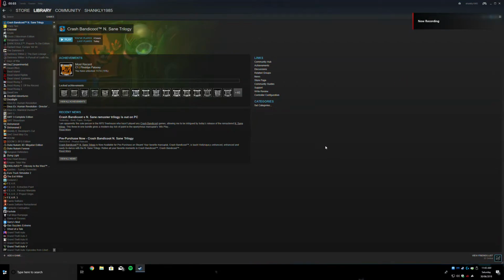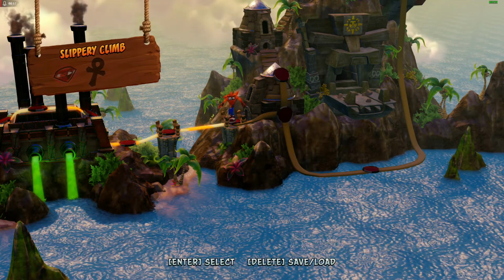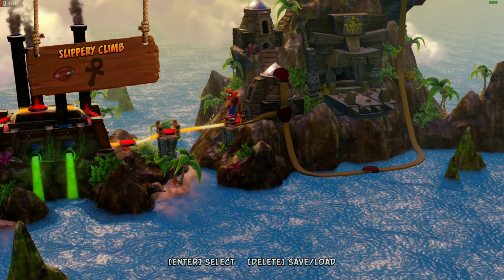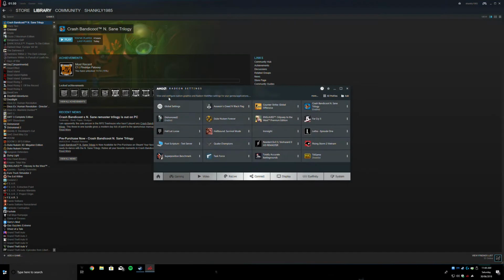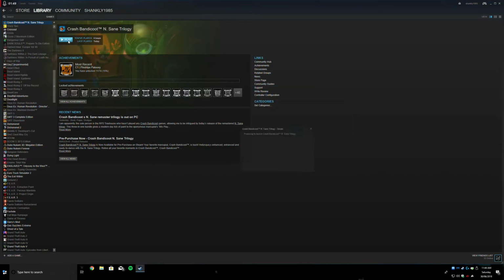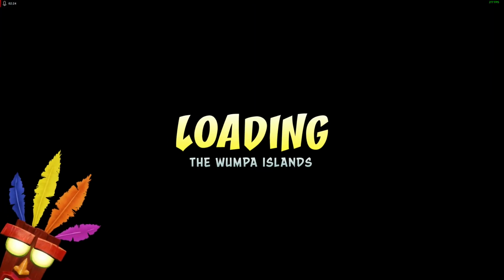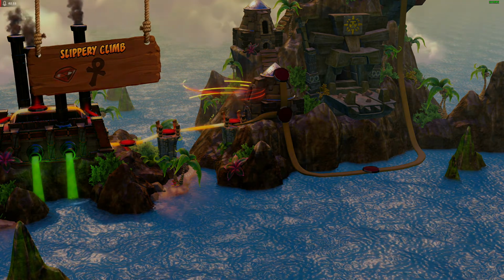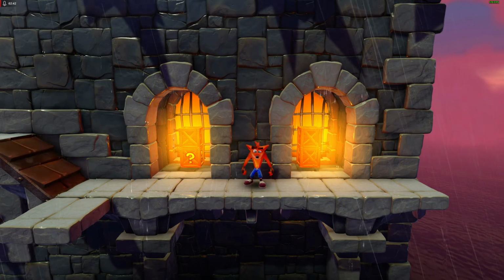Crash Bandicoot n. sane trilogy "How to Unlock FPS FOR AMD GPUs"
Sorry about the mic popping/crackle I think relive is having a bad day.